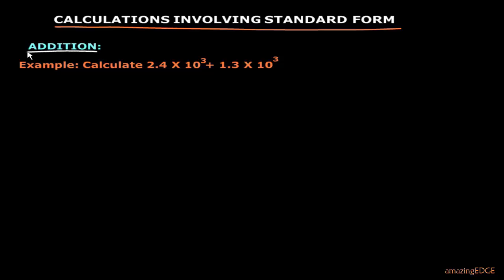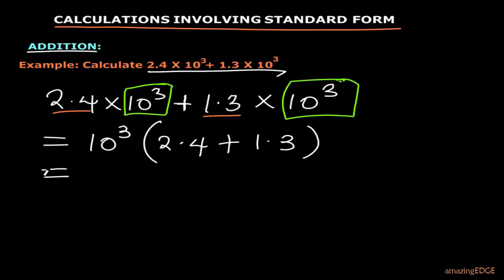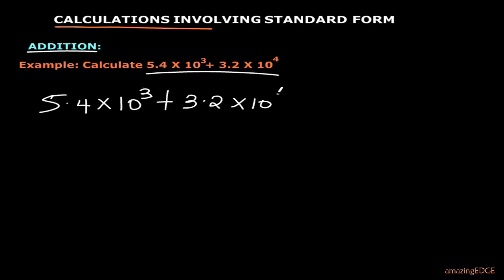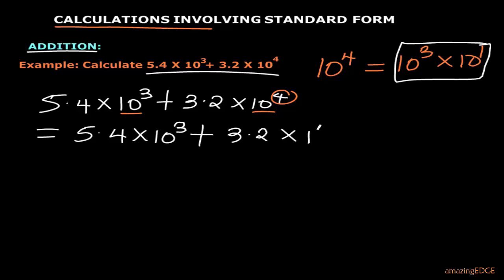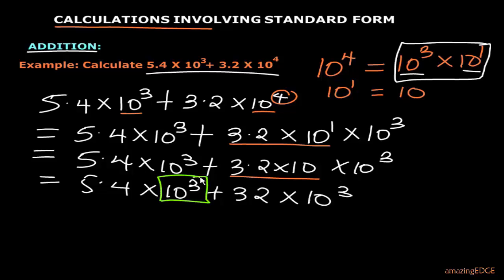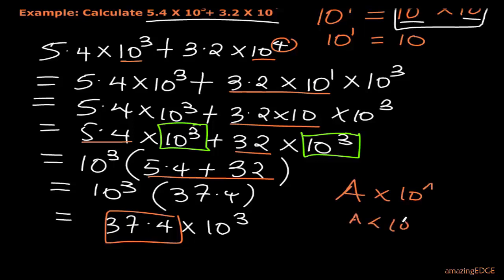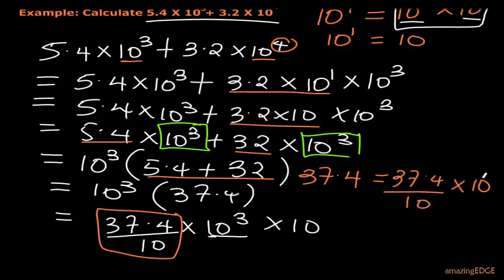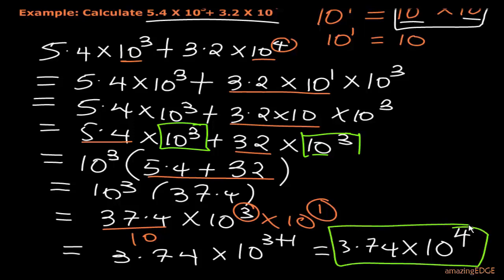Adding numbers in standard form I